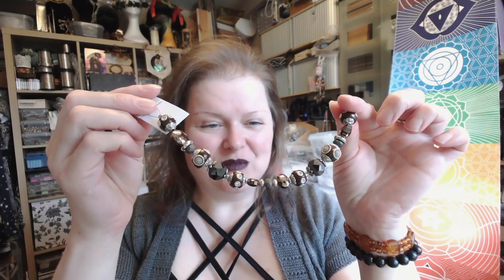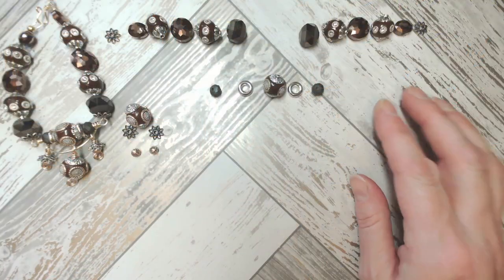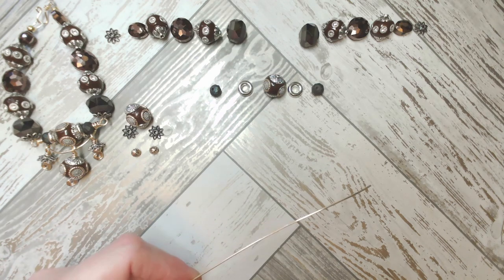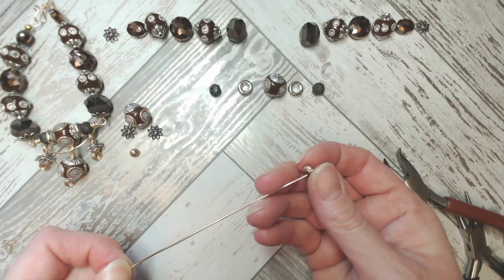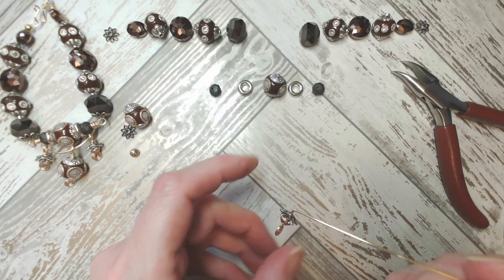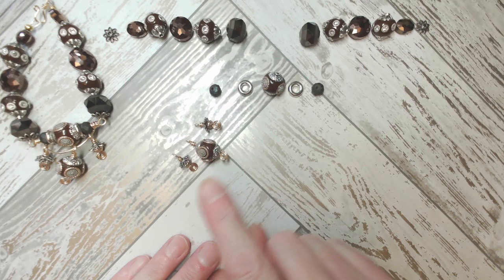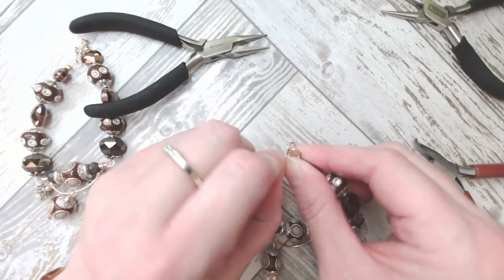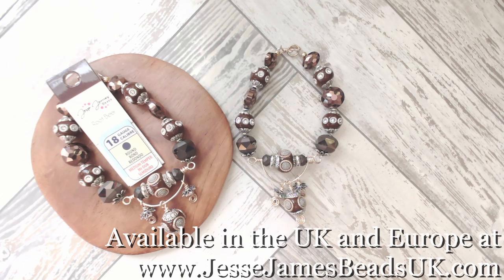Quick & Easy Root Beer Wire-Wrapped Bracelet with Jem Hawkes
Enjoy a quick and easy bracelet tutorial featuring 2 beginner friendly wire-wrapping techniques to create jaw dropping focals. Jem Hawkes will be breaking down this project in easy to manage sections, perfect for beginners or new to wire-wrapping creators. Follow along with this step by step tutorial for an easy 15-minute project. Jem will also be giving us plenty of tips and tricks to using wire and the best way to shape and bend it to create the focal piece in this bracelet.

Beading Thread / Elastic / or Beading Wire
JJB Clasp (Optional if you do not want to wire-wrap your own)
Cutting Tool

In the UK? Check out the all new JJB UK shop